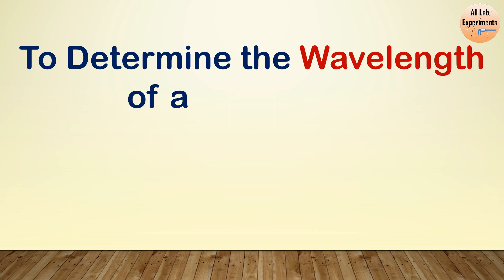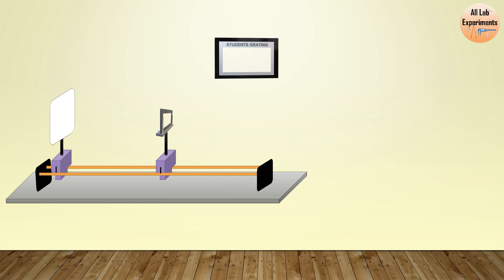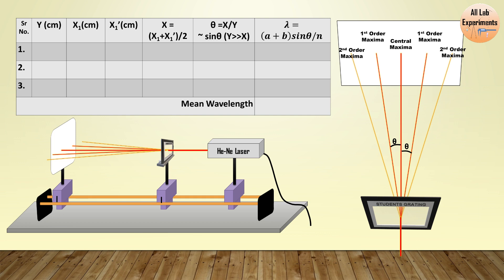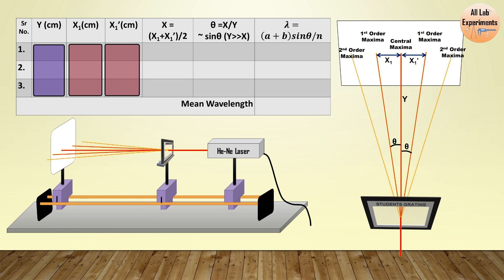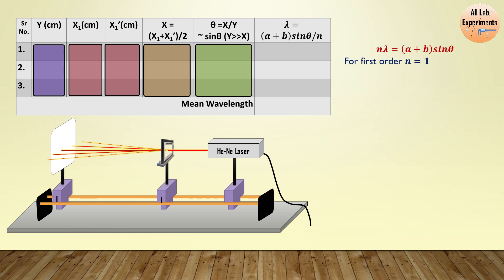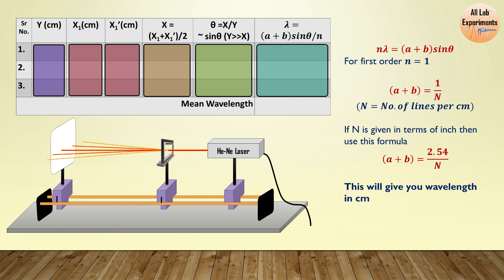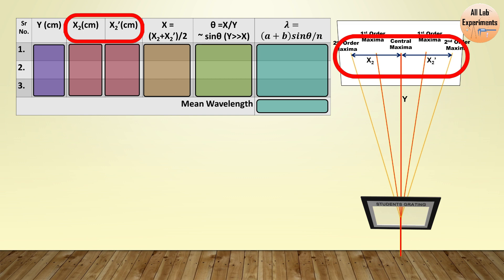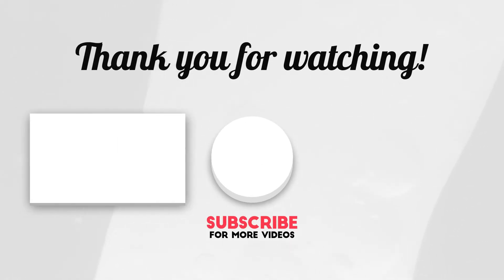Wavelength of He-Ne Laser | Diffraction Grating | Full Experiment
This video covers the full experiment to determine the wavelength of a He-Ne laser using a diffraction grating.

Follow “All Lab Experiments” on Social Media-

Need Shopping —
Here are the Best Deals on Amazon -

Link to all Categories of Practical file (Mechanics, Optics, Electronics, Solid-State & E&M, etc.)-